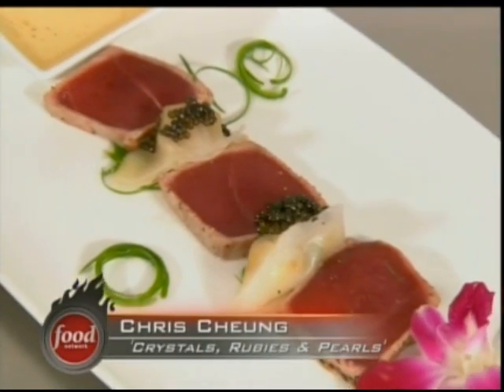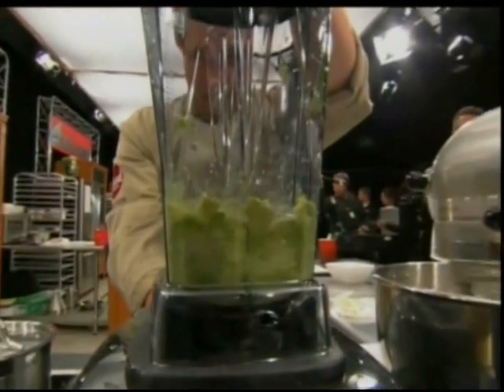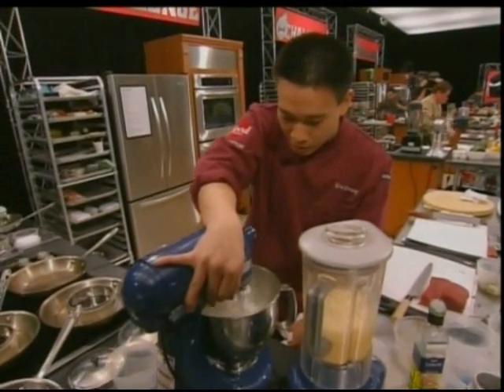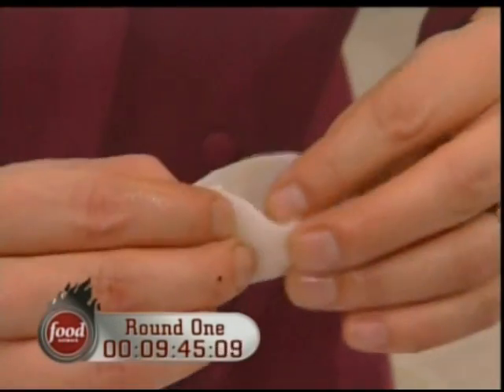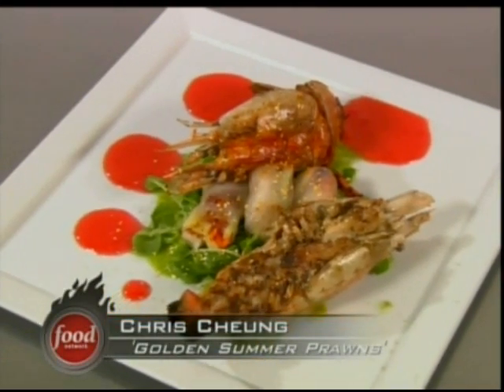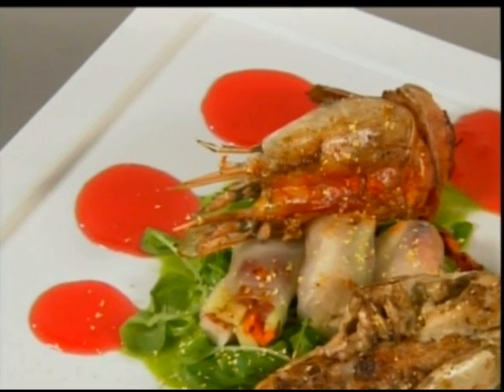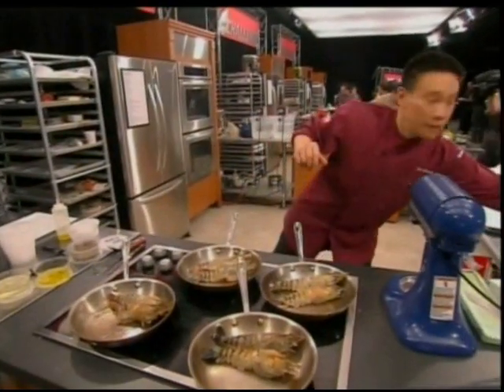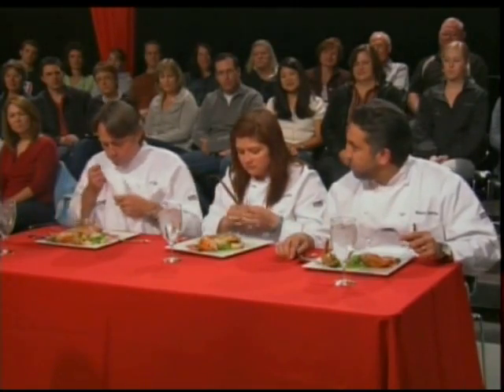Chef Chris Cheung on Food Network Challenge - The Next Great Chef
Chef Chris Cheung takes his game to the Food Network to see if he is The Next Great Chef!